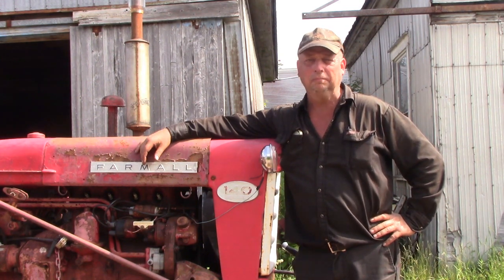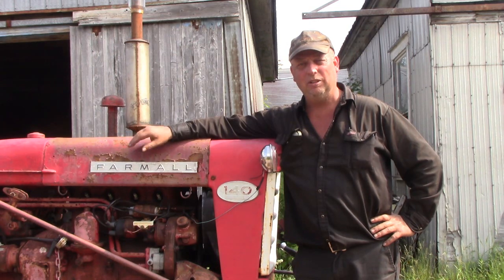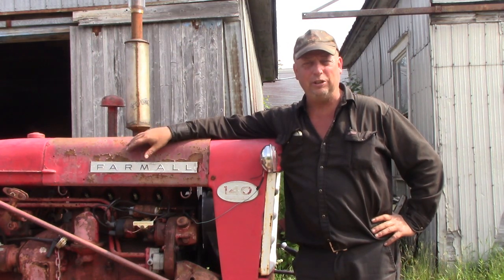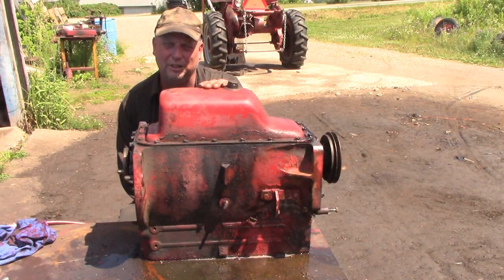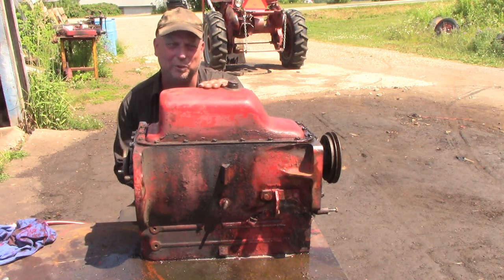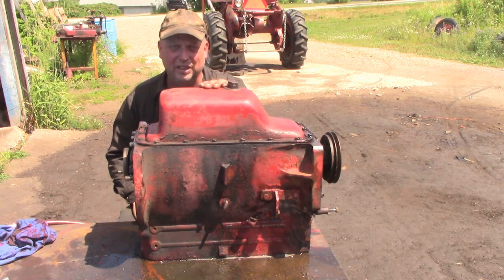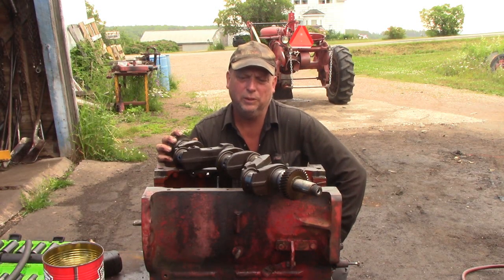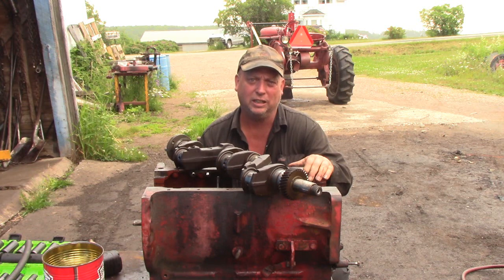FA100 Engine Rebuild Part 1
Removing and stripping the engine ready for a rebuild.